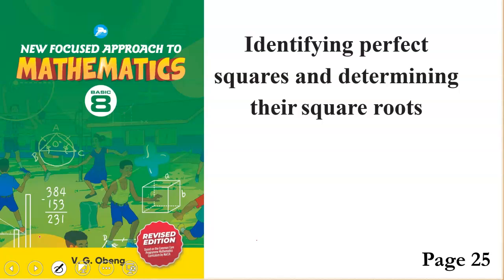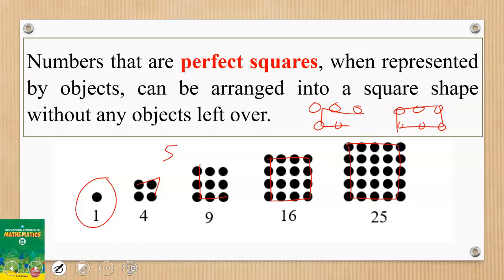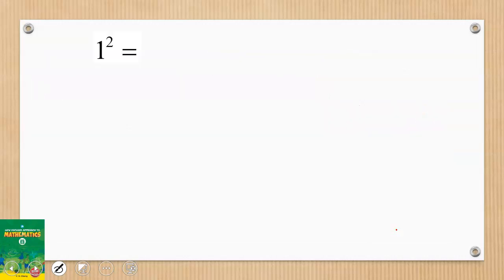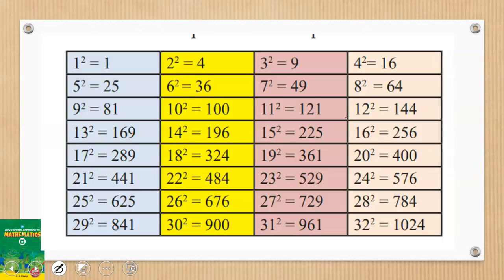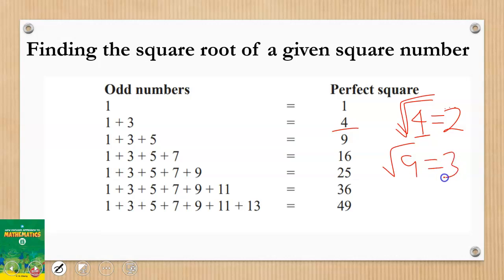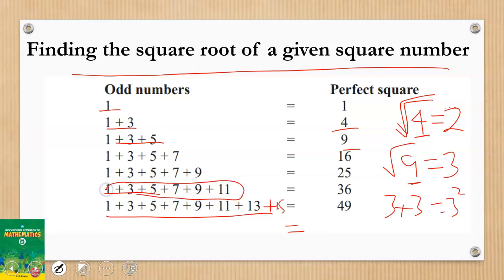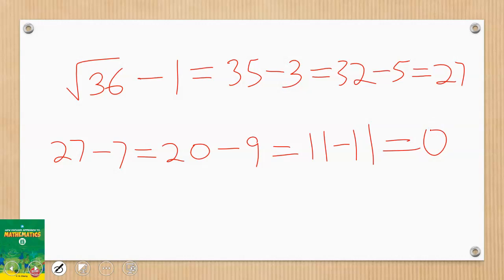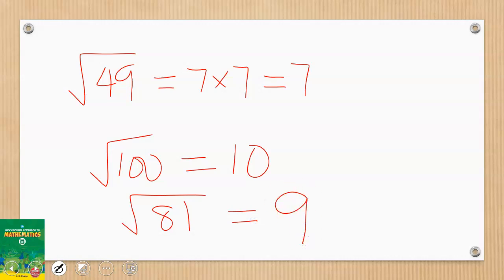Identifying Perfect Square and determine square roots Pg 25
This is new focused approach to Mathematics Basic 8 lessons. In this video, you'll master the skill of identifying Perfect Square and determine square roots with clarity and confidence. Join us for an engaging lesson designed to make learning mathematics simple and effective.